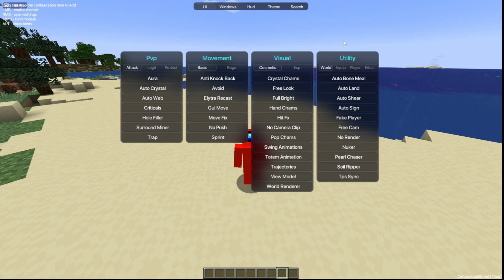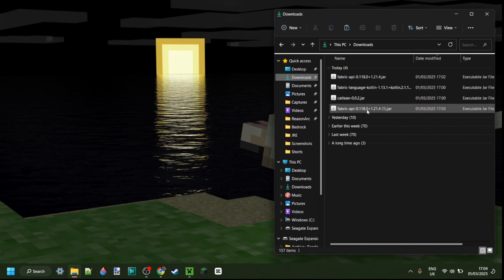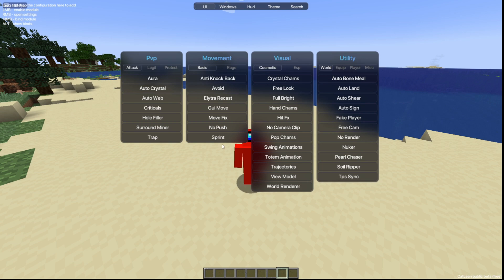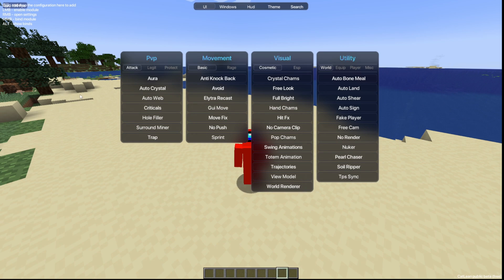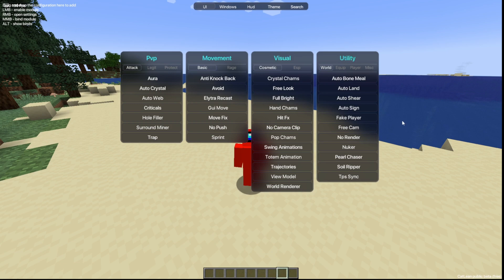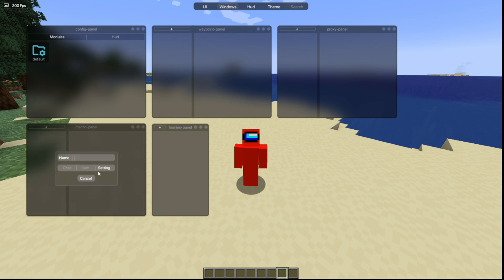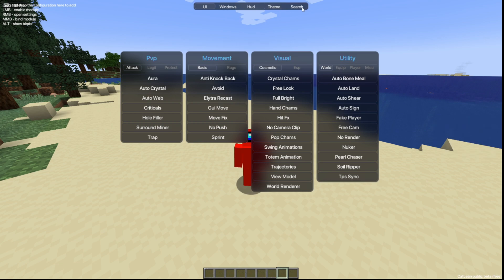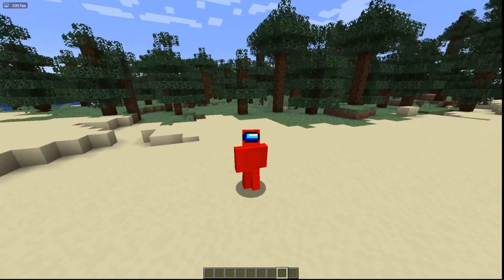1.21.4 Free Hack Client (NEW) CatLean Client for Minecraft Java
In this video, Itsme64 shows you how to download, install, & use the brand-new CatLean client for Minecraft Java Edition 1.21.4

CatLean Client will work for Windows 10 & 11
CatLean Client
CatLean